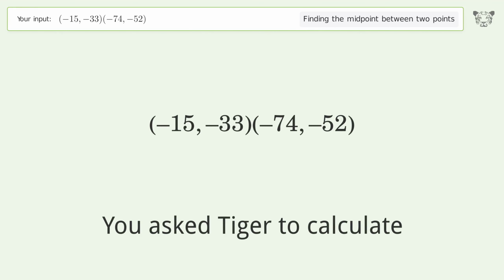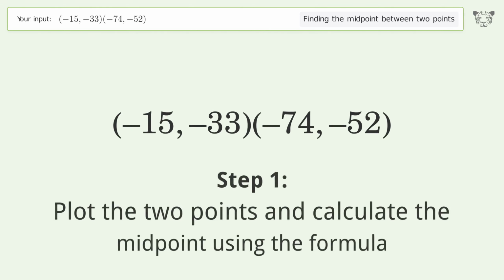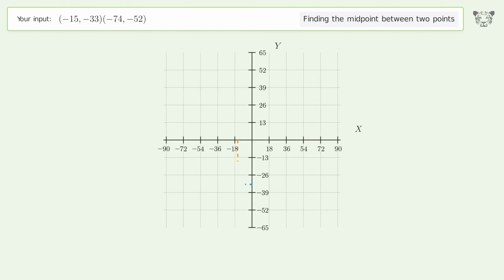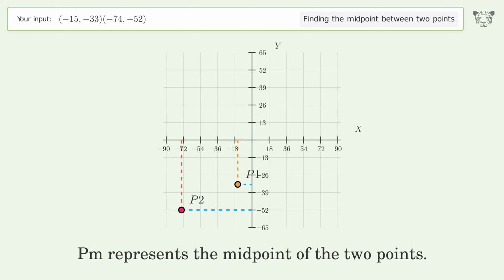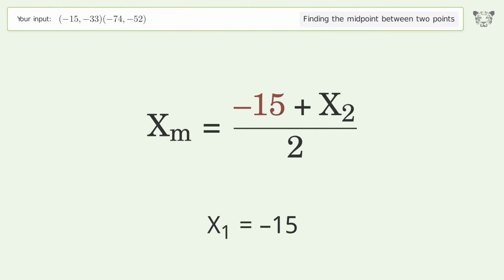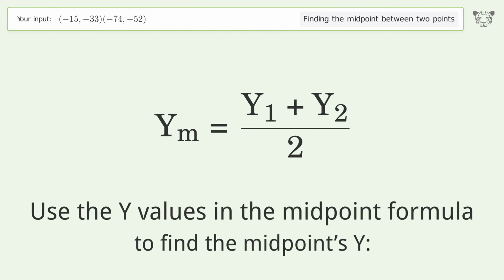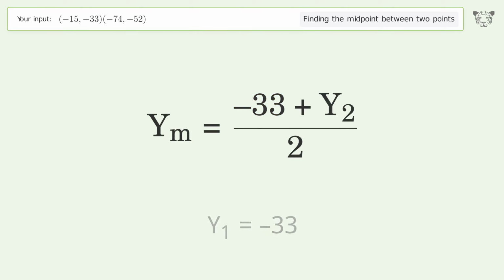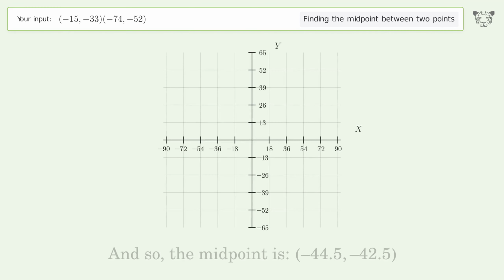Find the midpoint between two points p1 (-15,-33) and p2 (-74,-52): Step-by-Step Video Solution